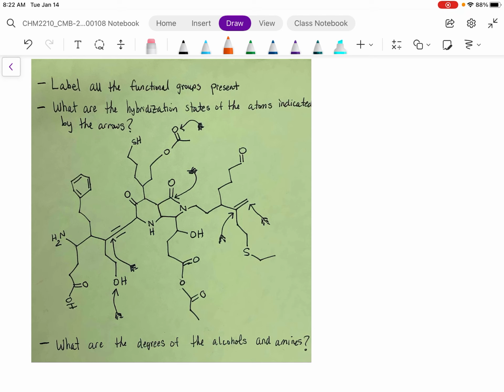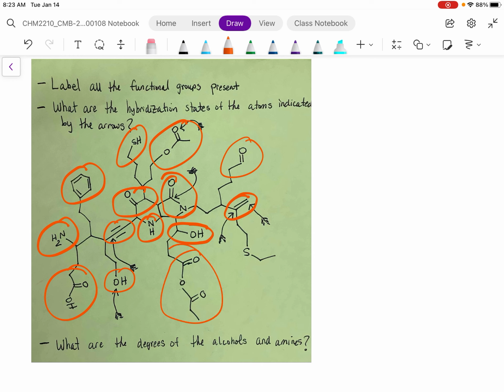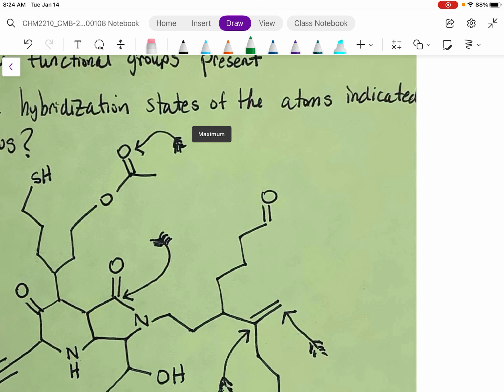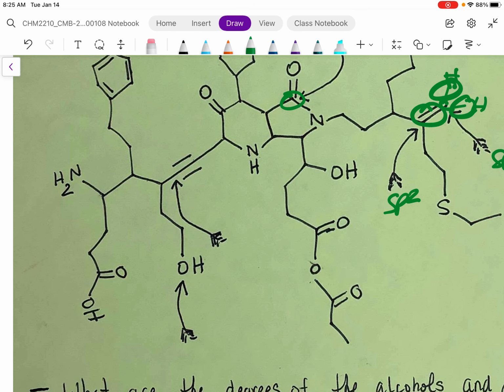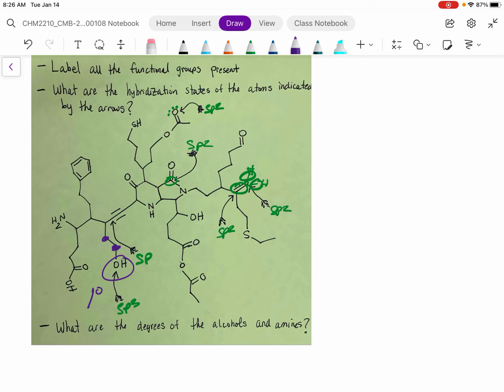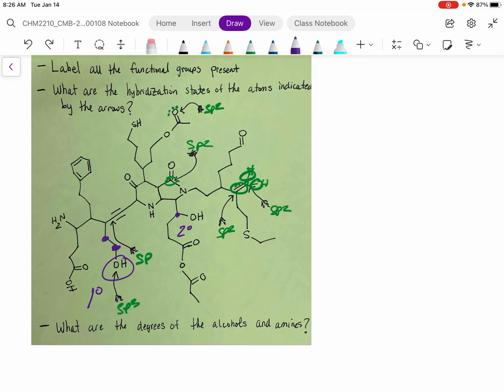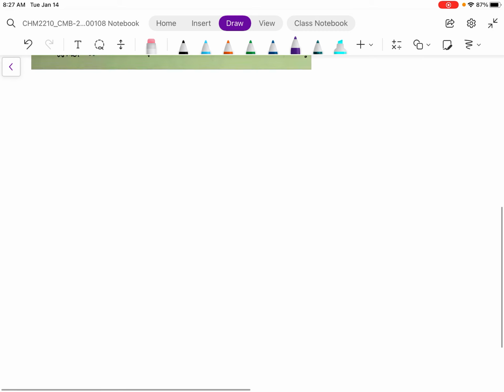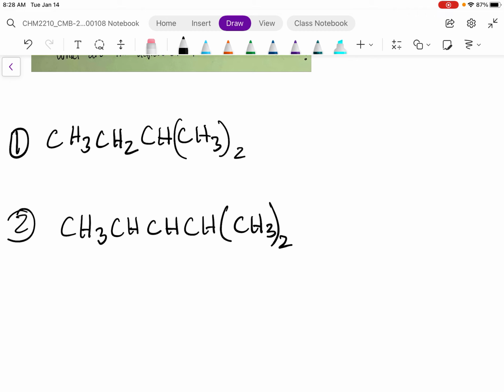Jan 14, 2025 Orgo 1.